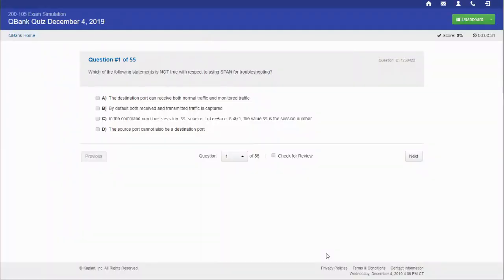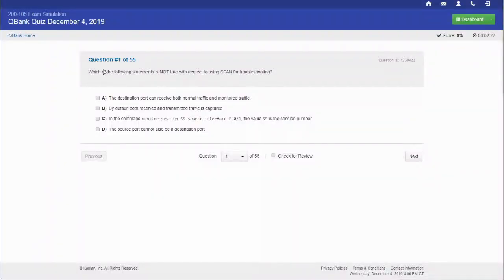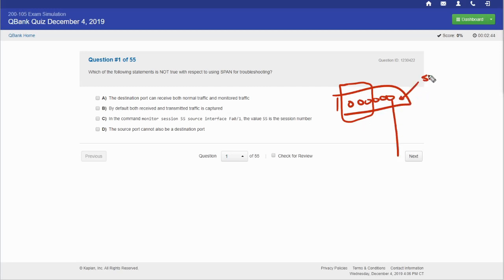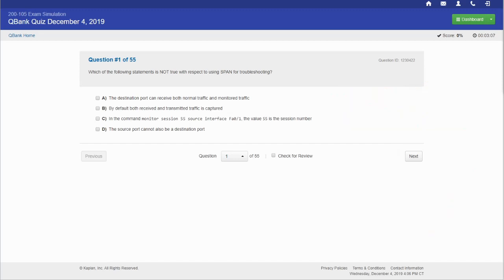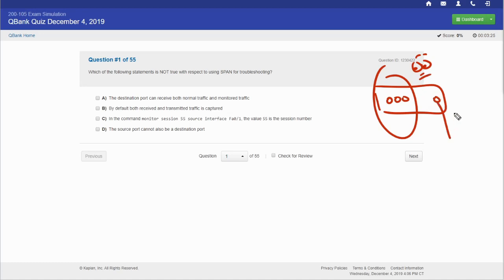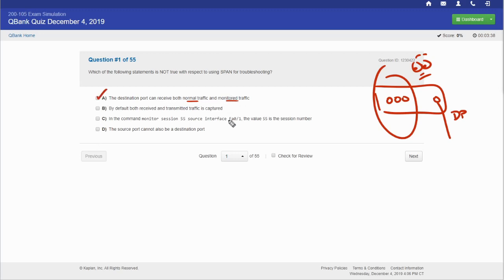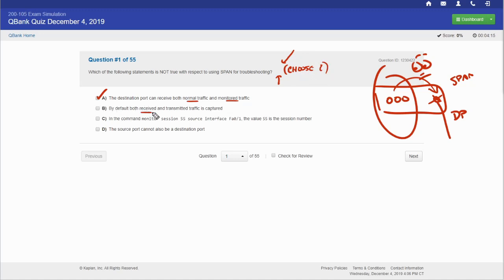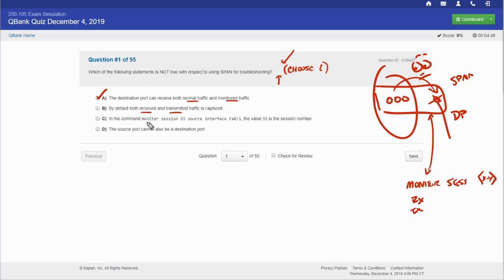ICND2 Quick Study: SPAN